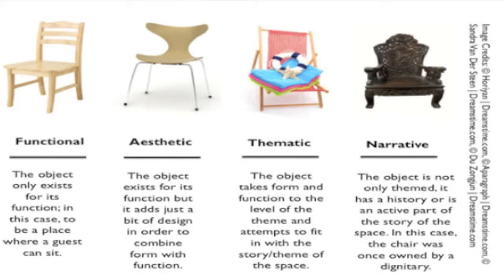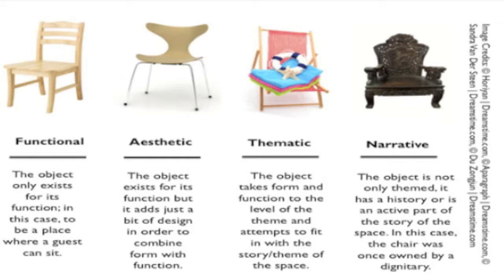Chapter 7 Video Introduction